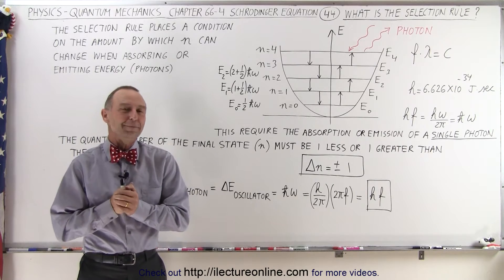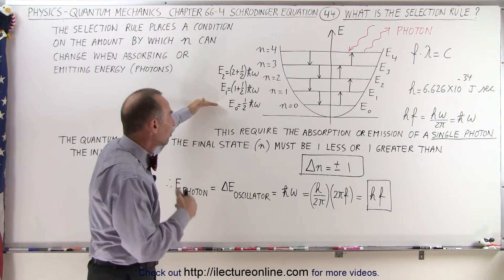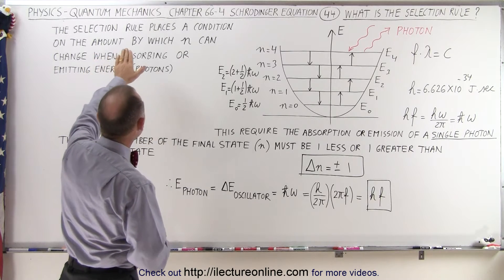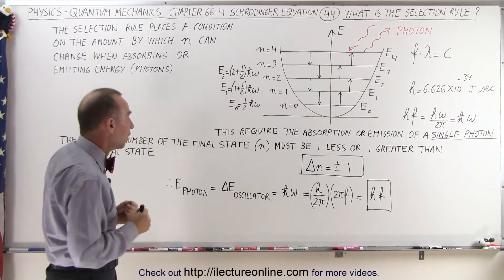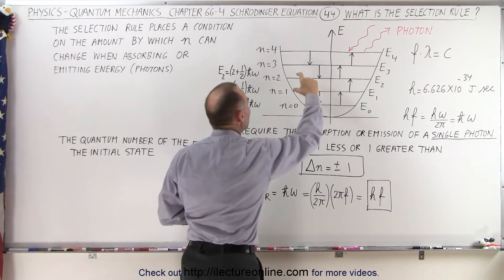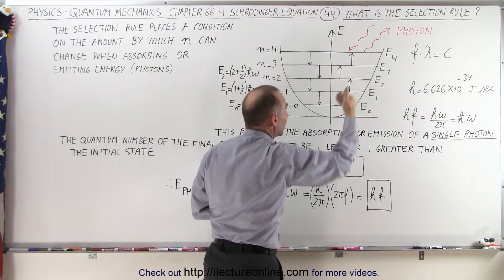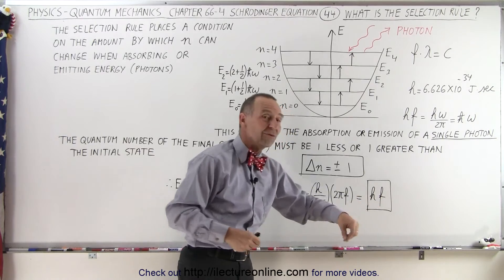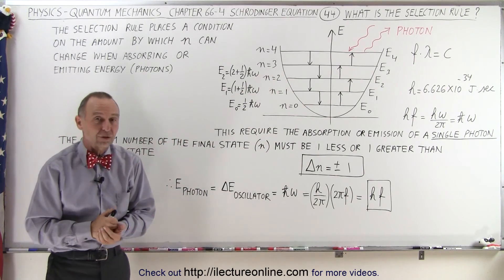Physics - Ch 66 Ch 4 Quantum Mechanics: Schrodinger Eqn (44 of 92) What is the Selective Rule?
In this video I will explain the property of the selection rule of a quantum mechanic oscillator. The quantum mechanic oscillator can gain or lose energy by the absorption or emission of a proton. The bottom level or lowest the energy level, E0, is equal to (1/2)(“h” bar)(omega). And the increase in energy from 1 level to the next is exactly 1x(“h” bar)(omega) more than the previous level. Therefore the selection rule places a condition on the amount by which “n” can change when absorbing or emitting energy (photons).